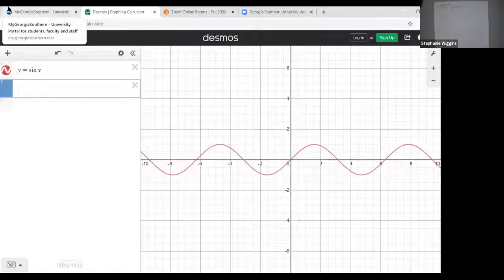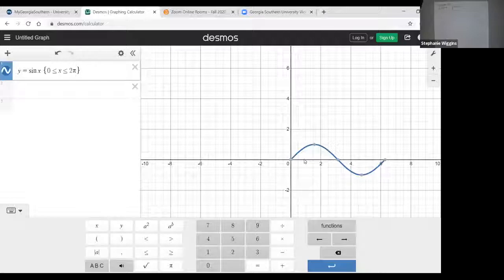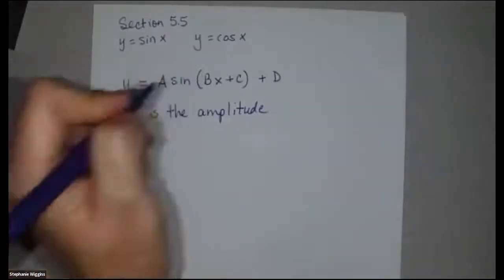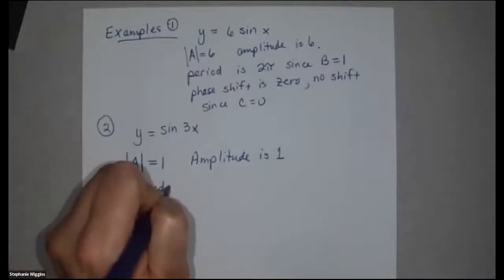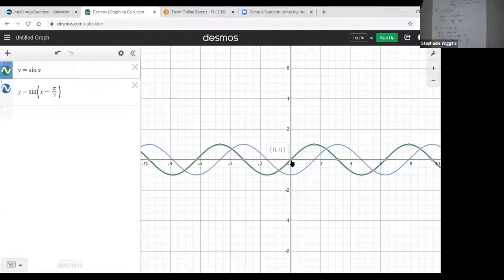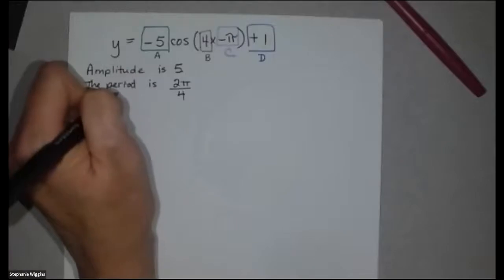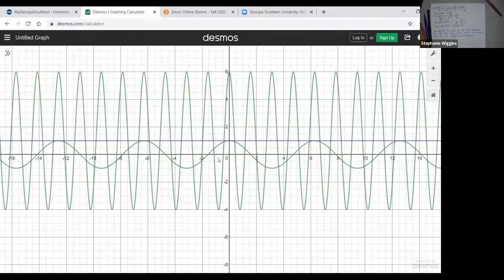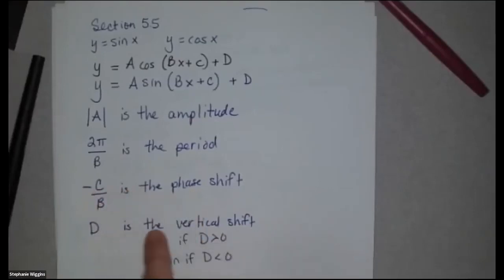5 5 Graphing Sine and Cosine Functions